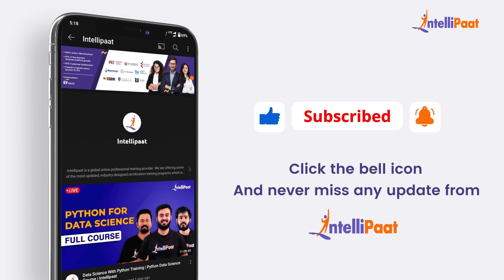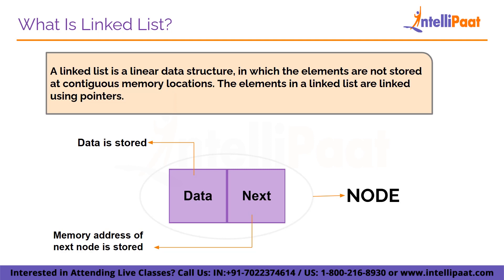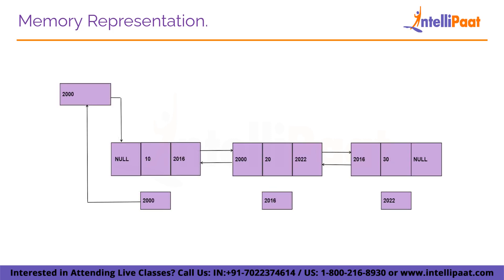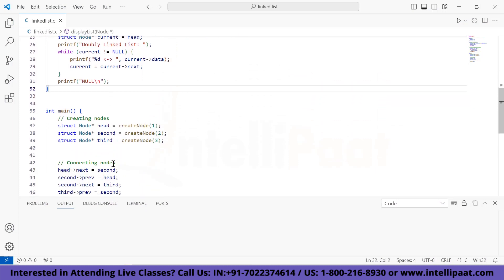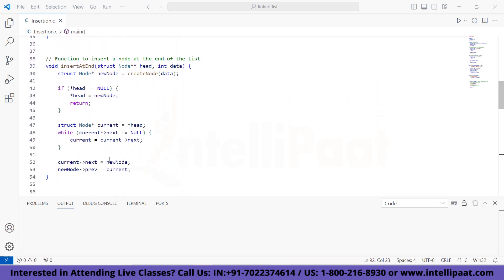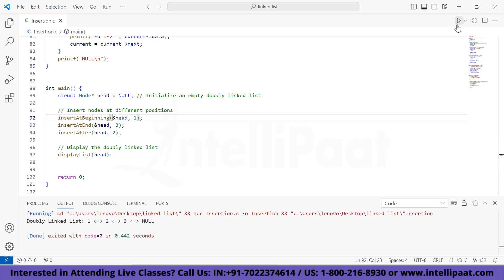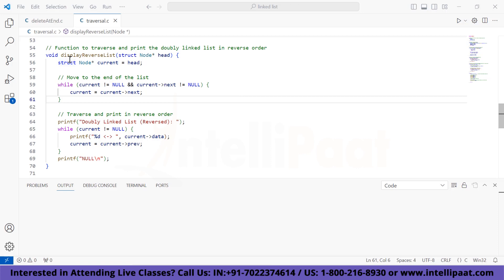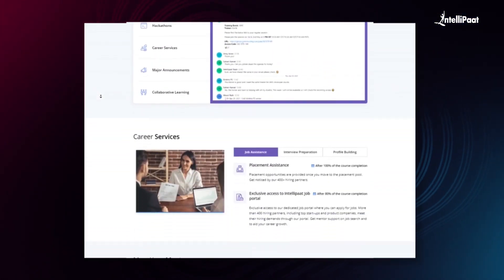Double Linked List | Implementing Doubly Linked List with C | Data Structures | Intellipaat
In this video, we explore the concept of Doubly Linked Lists and how to implement them in the C programming language. we will cover the memory representation of a doubly linked list. Also, we will cover the syntax of doubly LL. we will explore different operations on doubly linked lists like Insertion, Deletion, and traversal with the help of C Programming Language.

🔵 Following topics are covered in this session:
00:00 - Introduction
00:55 - What is a Doubly Linked Lint in C?
04:02 - How Memory Representation of Doubly Linked List Works?

05:05 - Syntax of Doubly Linked List
07:25 - Different Operations on the Doubly Linked List

A doubly linked list is a linear data structure used in computer science and programming. It consists of a collection of nodes, where each node has two pointers or references: one pointing to the next node in the sequence and another pointing to the previous node. This bidirectional connectivity allows for efficient traversal in both forward and backward directions.

Memory representation in the context of data structures refers to how the data is organized and stored in computer memory (RAM) to facilitate efficient access and manipulation by a computer program. It involves understanding how data elements are laid out in memory, how they are referenced or pointed to, and how they interact with one another.

The syntax of a doubly linked list is not a standard programming language construct but rather a set of conventions for implementing and using a doubly linked list in a programming language like C.                                                                                                                                                                                                                                                                                                                                                                                            Different operations on a doubly linked like insertion in which we insert the elements, deletion in which we delete the elements and traversal in this operation we visit each and every node at least once,  maybe to display all the data elements or to perform operations on it.

🔵 Intellipaat Edge
1. 24*7 Lifetime Access & Support
2. Flexible Class Schedule
3. Job Assistance
4. Mentors with +14 yrs
5. Industry-Oriented Courseware
6. Life time free Course Upgrade